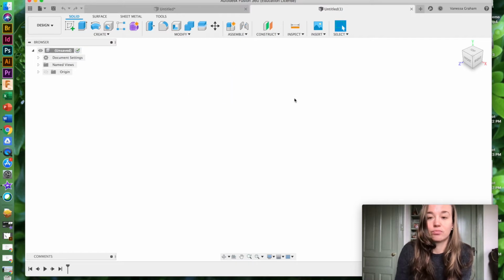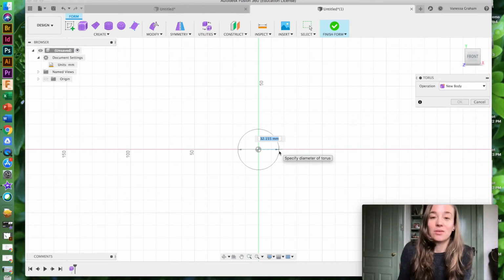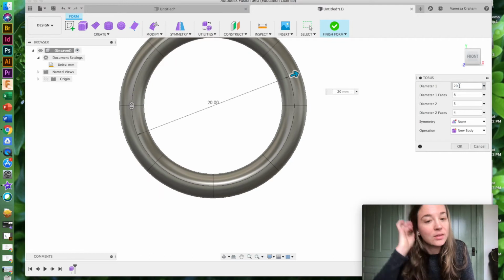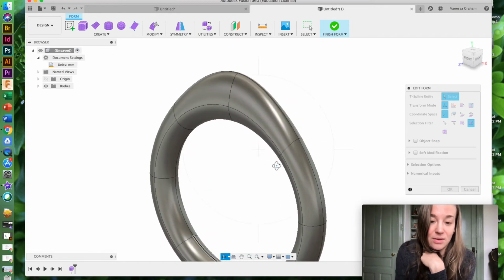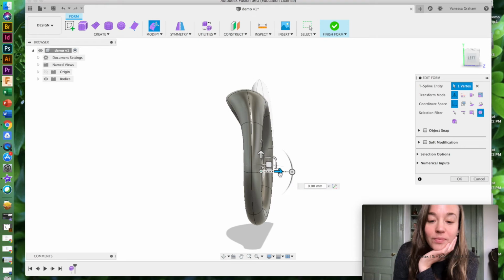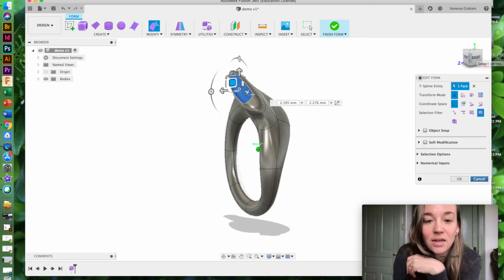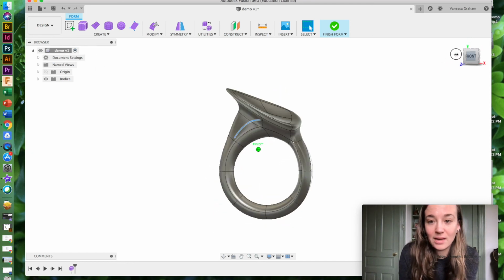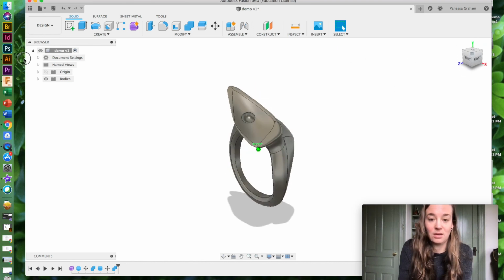Demo: Modeling Organic Forms- Rings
Modeling organic forms using sculpt and t-splines.